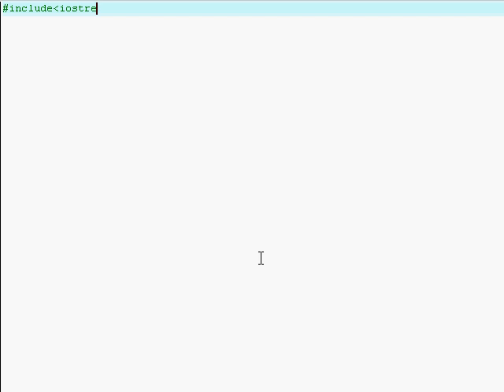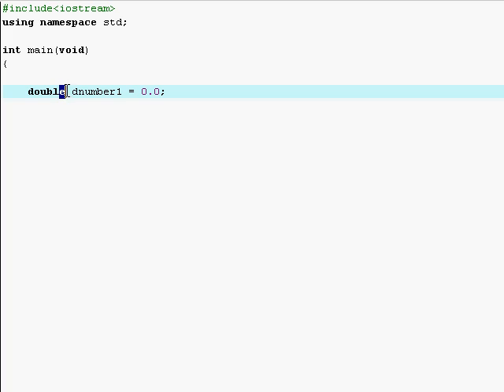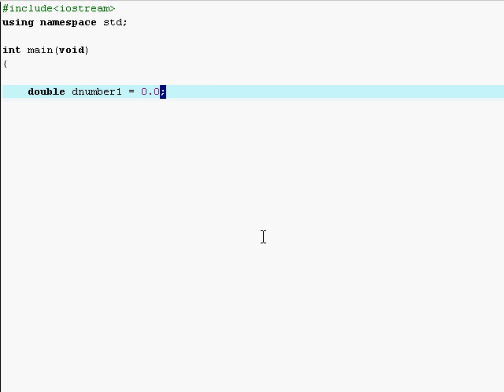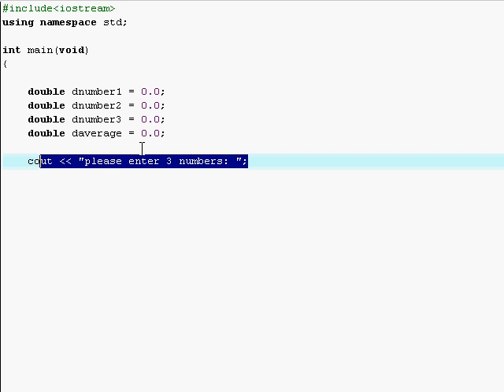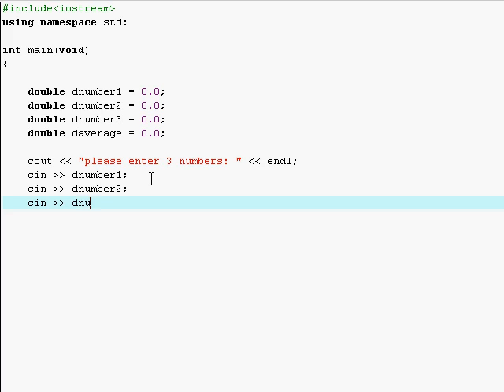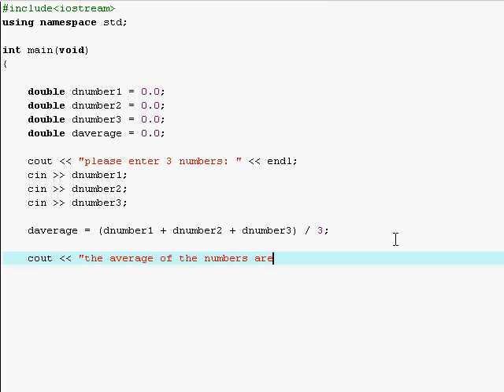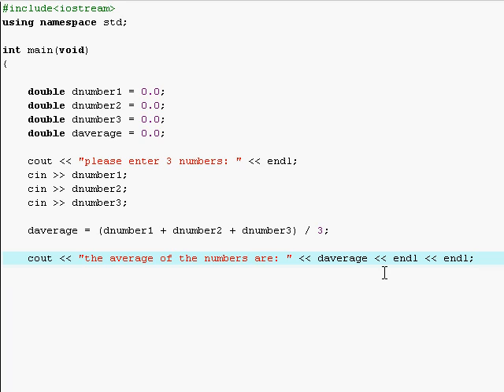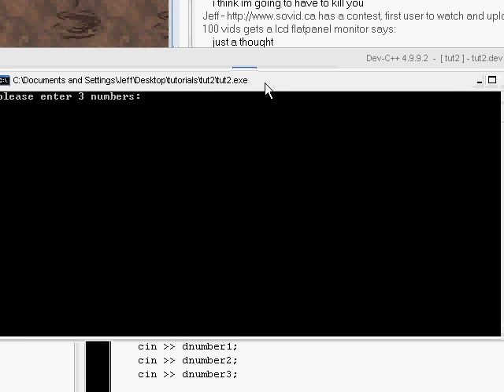c++ programming tutorial 1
WEBSITE HAS CHANGED!**reconnetworks.net now**

giving a breif introduction to basic commands and you get to make a program that takes 3 numbers that a user imputs and averages them.